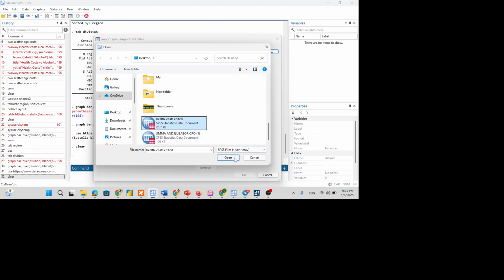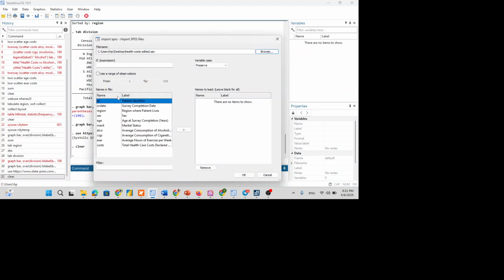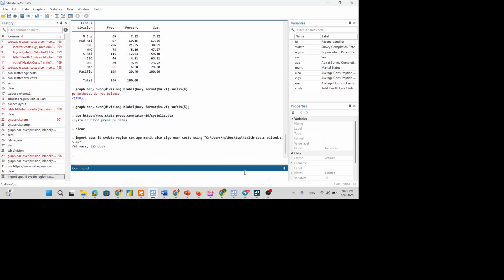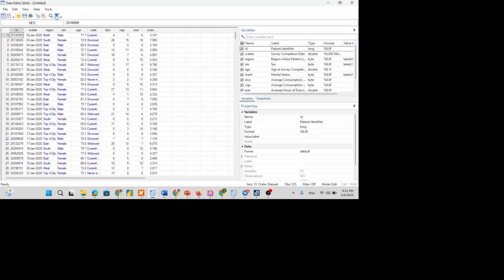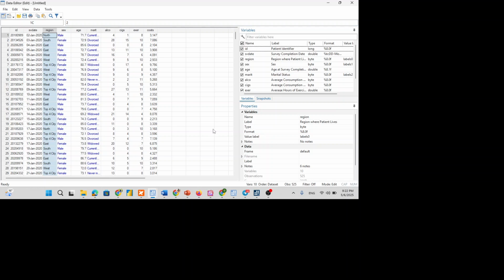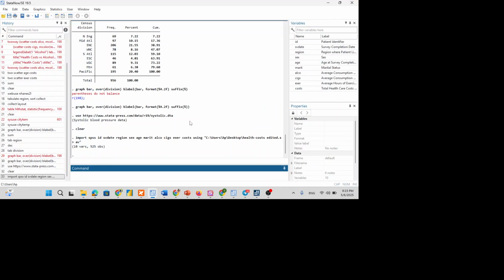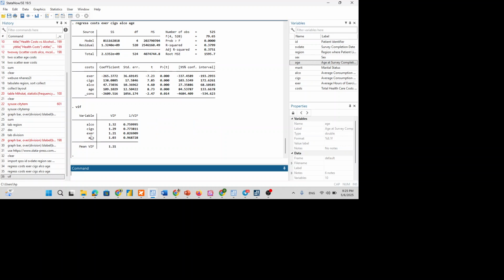Running multiple Linear regression and checking Multicollinearity